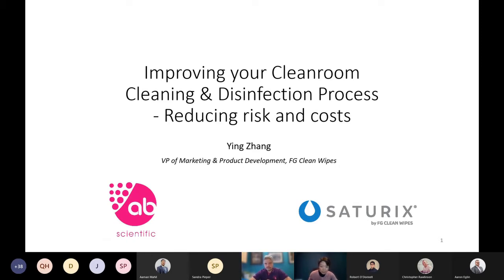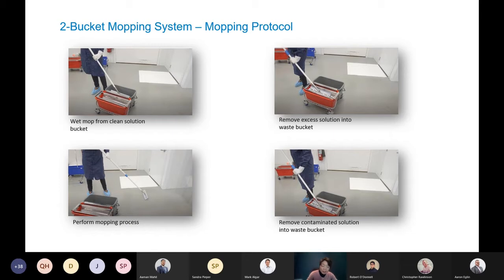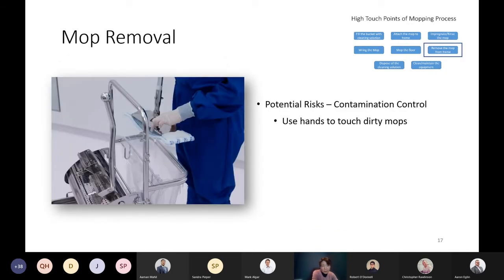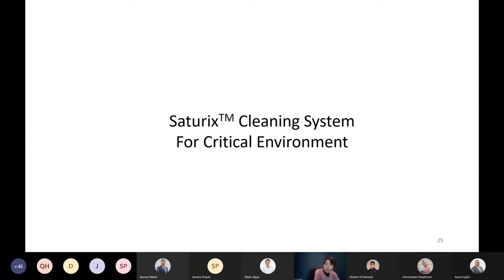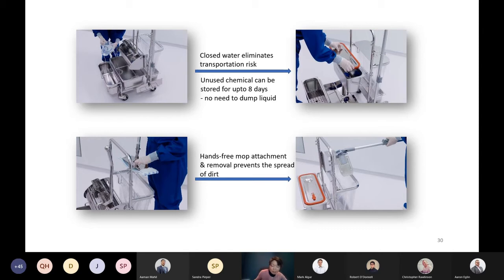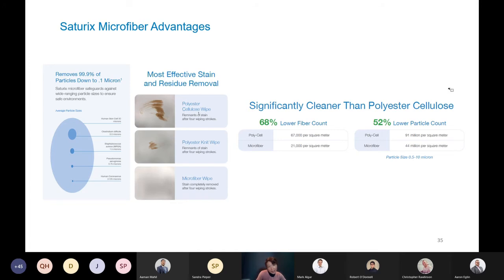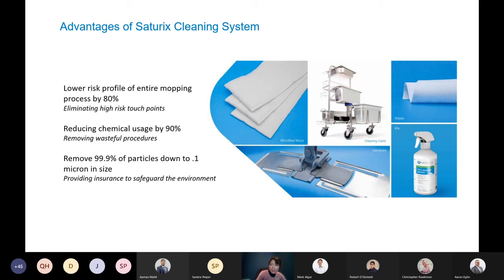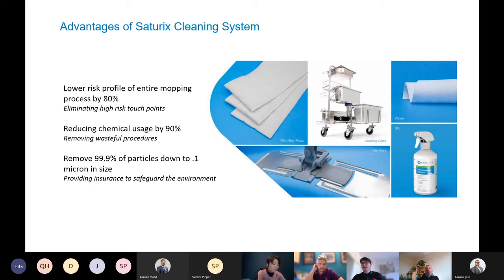Webinar - Improving your Clean Room Cleaning & Disinfection Processes - reducing risk and costs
A recording of the free webinar provided by AB Scientific on the 23rd September 2021

The cleaning tools applied in most facilities, for instance cleaning carts, mops and wipes, are typically decided upon individually over different periods of time. While these items have their merits, they were not engineered to work in tandem. The Saturix system is a complete system.

Choosing the right mopping system will help you:

Reduce risks to safeguard critical environments
Improve productivity & efficiency both in terms of man hours and consumables
Significantly reduce the amount of chemical used